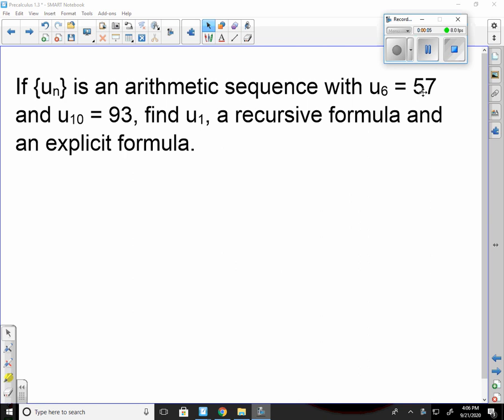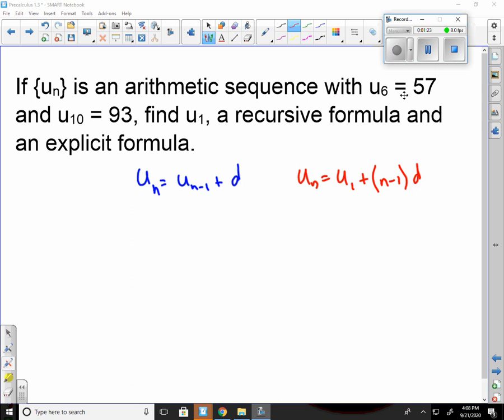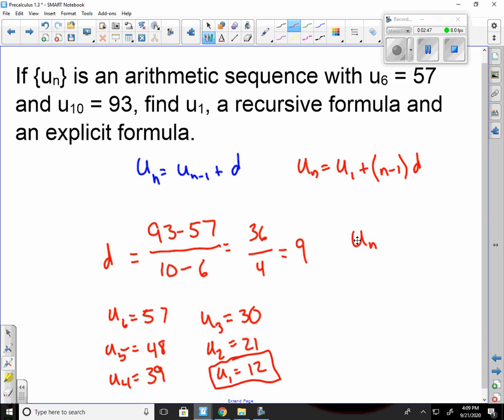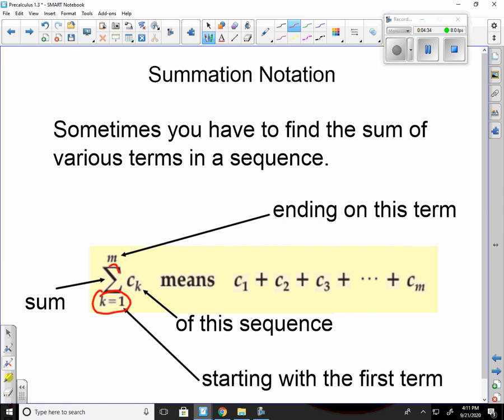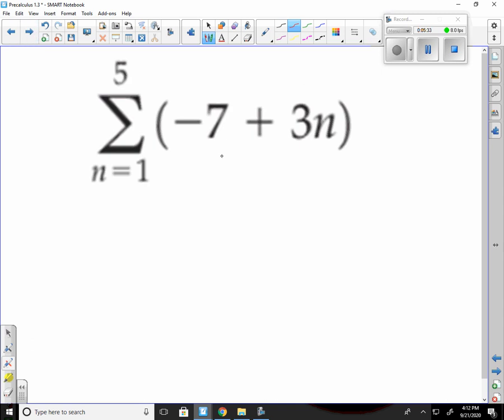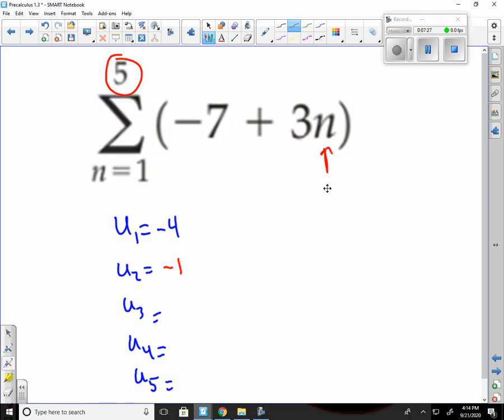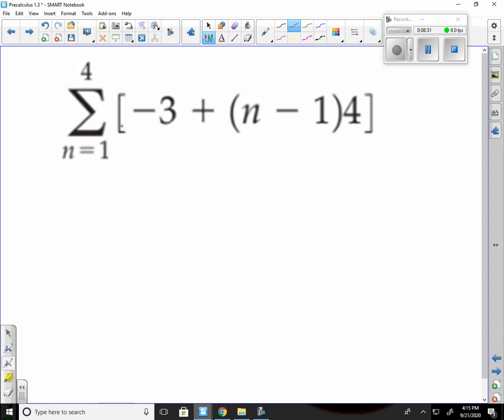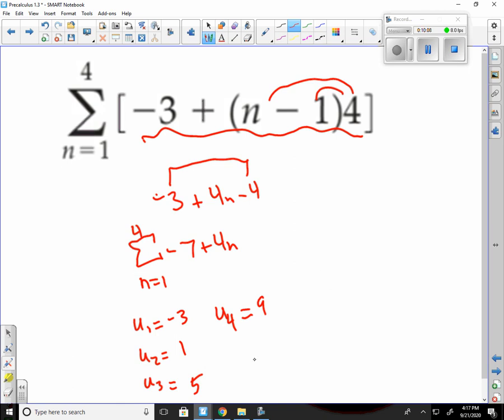Precalculus Chapter 1 Section 3 Day 2 Arithmetic Sequences